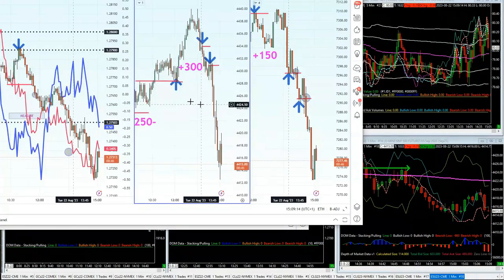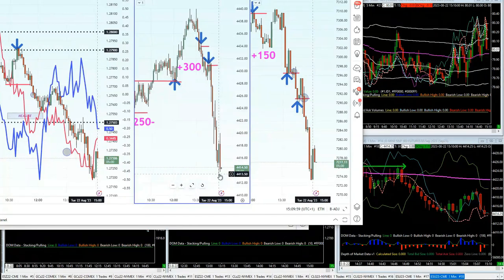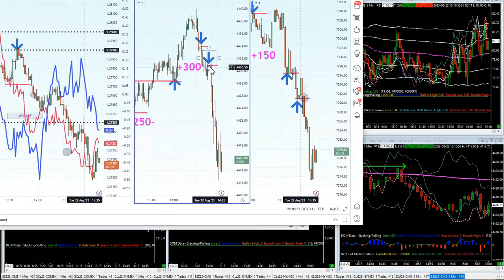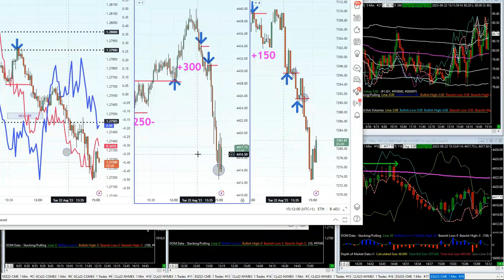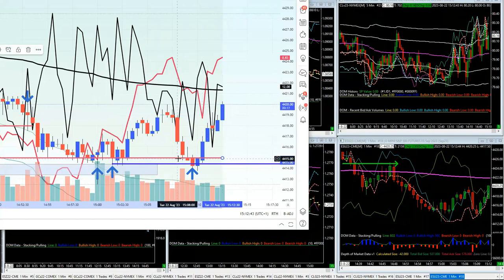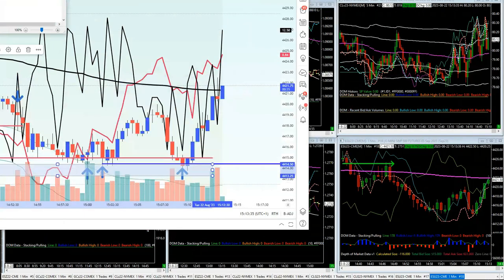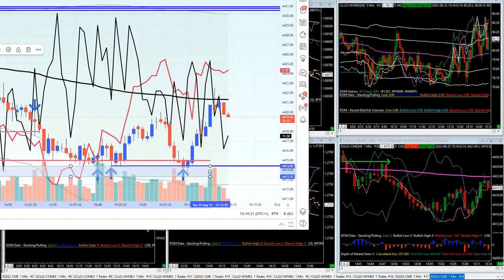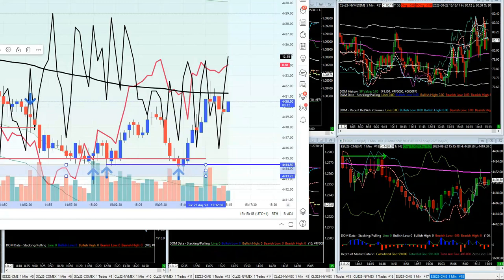Power of Spread Trades – Carry Trade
ALL NEW!!! INSTITUTIONAL DEVELOPMENT TRADE PROGRAM🎓